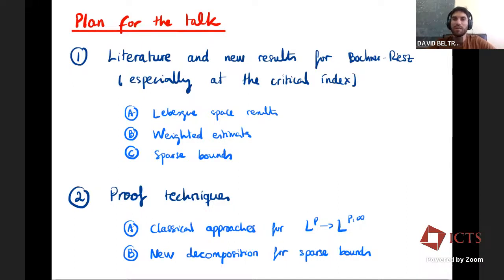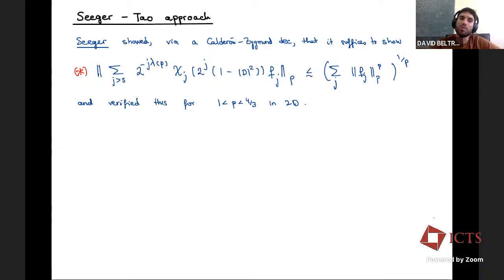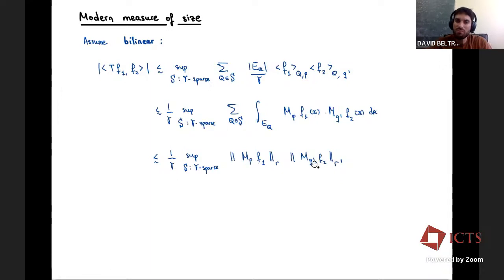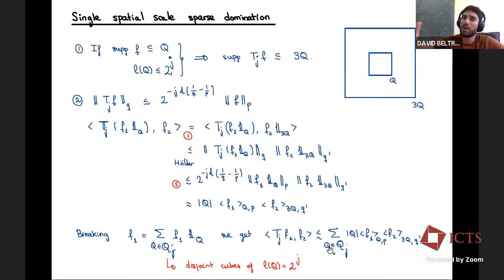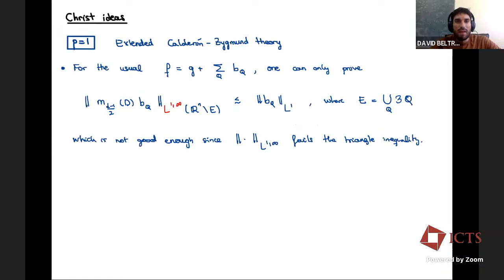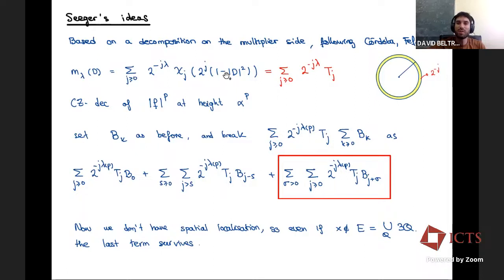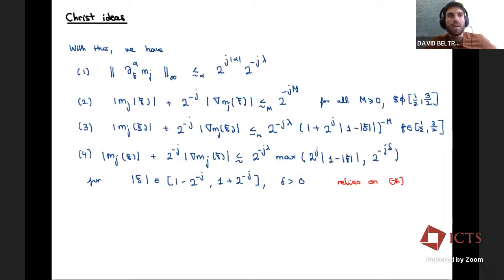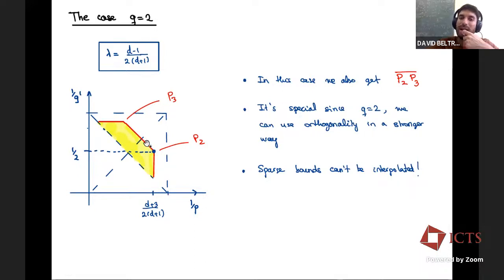Estimates for Bochner-Riesz Means at the Critical Index by David Beltran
PROGRAM
MODERN TRENDS IN HARMONIC ANALYSIS

ORGANIZERS
Jotsaroop Kaur (IISER Mohali, India) and Saurabh Shrivastava (IISER Bhopal, India)
DATE & TIME
26 June 2023 to 07 July 2023
VENUE
The goal of this program is to introduce some of the path breaking developments in harmonic analysis in recent years. In particular, the program is focused on polynomial methods in harmonic analysis and discrete harmonic analysis.

Polynomial methods in harmonic analysis: In the recent years there have been remarkable developments in the direction of Fourier restriction and Bochner-Riesz conjectures using the polynomial method. This method involves using tools from algebraic geometry to solve problems in various areas of mathematics. In particular, the method has been fruitful in addressing outstanding open problems in harmonic analysis.

Discrete harmonic analysis: The discrete analogues in harmonic analysis with connections to number theoretic problems have been an active area of research in harmonic analysis. It is quite remarkable that in the recent years the powerful technique of sparse domination in the continuous setting has been developed to address problems related to discrete averages and the corresponding maximal functions.

There will be a dedicated lecture series on each of the above topics by the experts. These lectures will provide an introduction to the above methods in a self contained manner. One of the major aims of the lectures is to give an overview of these new techniques in solving problems related to harmonic analysis. Further some future prospects will also be discussed involving polynomial methods and discrete harmonic analysis.  The program will help participants in following the recent developments in the field and undertake research projects in these exciting areas of harmonic analysis.

Thematic Lectures:

Theme 1 : Sharp restriction estimates
Speaker: Diogo Oliveira e Silva

Theme 2 : Quadrature rules on manifolds
Speaker: Giacomo Gigante

Theme 3: Discrete harmonic analysis
Speaker: Michael Lacey (Georgia Institute of Technology, US)

The program will also feature invited research talks with a focus on the above themes of the program.

List of Invited Speakers:

Benjamin Krause, King’s College, London UK (Online)
Blazej Wrobel,University of Wroclaw, Poland (Online)
Chandan Biswas, Indian Institute of Science, Bengaluru
David Beltran, University of Valencia, Spain (Online)
Diogo Oliveira e Silva, Instituto Superior Técnico, Lisboa, Portugal
Emanuel Carneiro, Abdus Salam International Centre for Theoretical Physics, Italy (Online)
Eyvindur Ari Palsson, Virginia Tech, US
Giacomo Gigante, University of Bergamo, Italy
Giuseppe Negro, Instituto Superior Técnico, Lisbon, Portugal
Jongchon Kim, City University of Hong Kong, Hong Kong
Joshua Zahl, University of British Columbia, Canada (Online)
Larry Guth, Massachusetts Institute of Technology, US (Online)
Malabika Pramanik, University of British Columbia, Canada (Online)
Neal Bez, Saitama University, Japan (Online)
Po Lam Yung, Australian National University, Australia (Online)
Sanghyuk Lee, Seoul National University, South Korea (Online)
Theresa Anderson, Carnegie Mellon University, US (Online)

Eligibility Criteria:

All mathematicians are welcome. Preference will be given to researchers who work in areas related to the themes of the workshop.

APPLICATION DEADLINE
15 May 2023